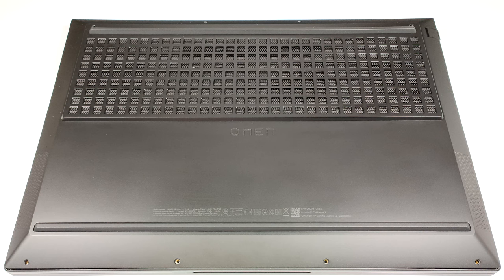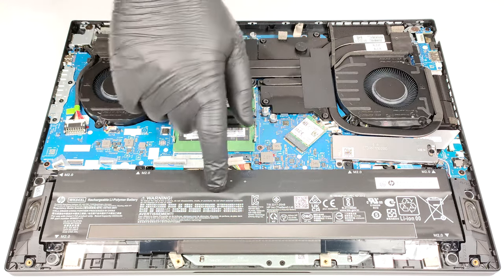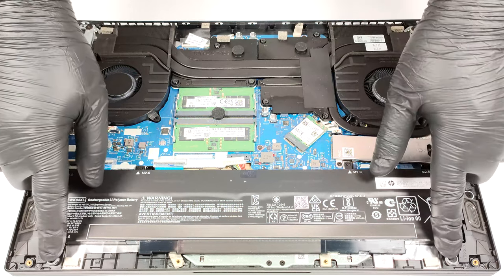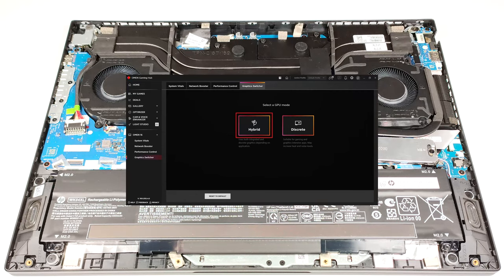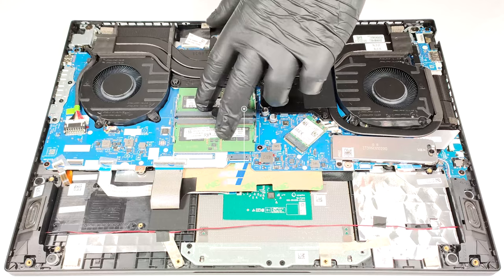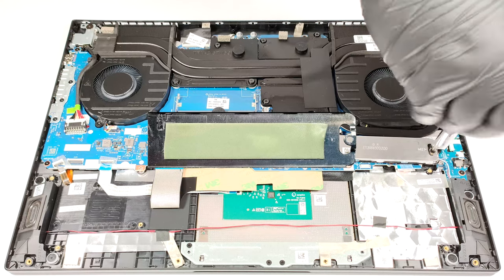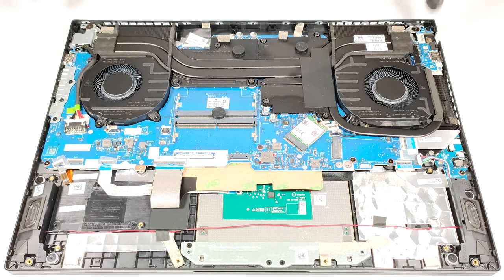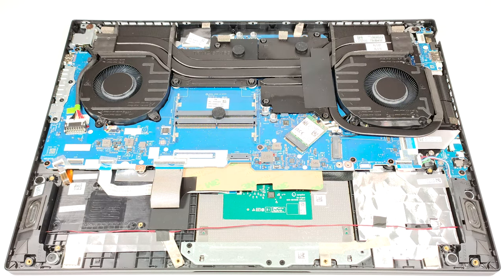🛠️ How to open HP Omen 16 (16-wd0000) - disassembly and upgrade options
✅  LaptopMedia.com